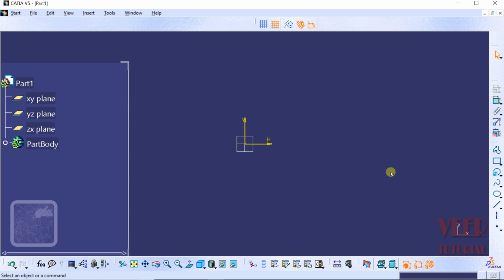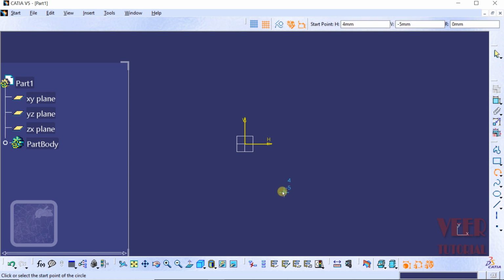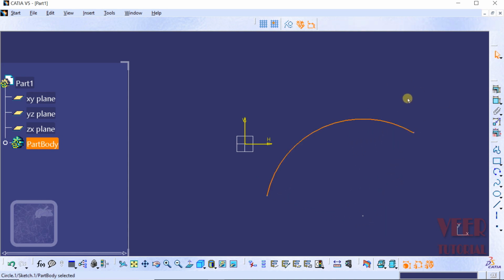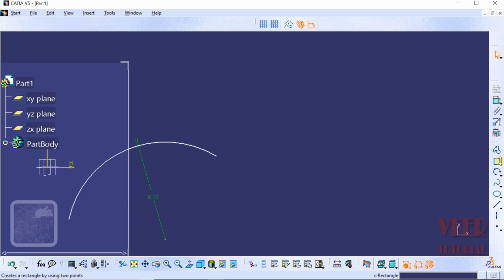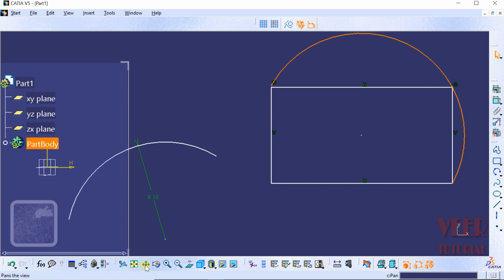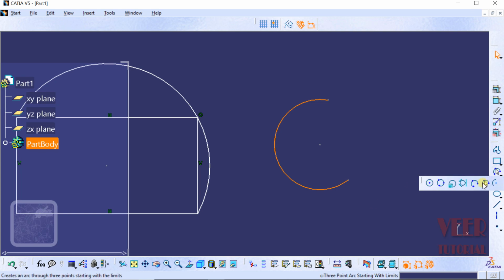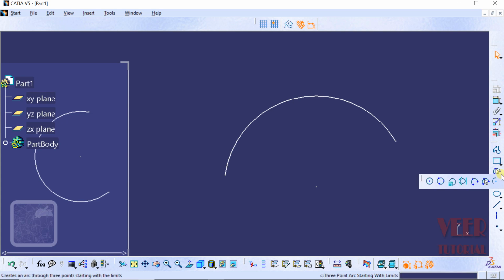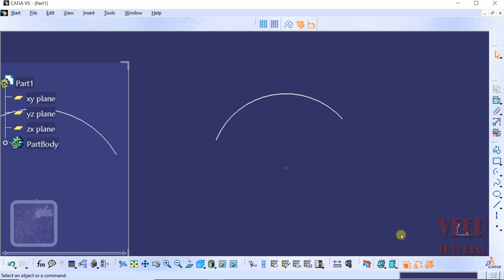04 CATIA V5 | Tutorials | Sketch |arcs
in this lecture, you will learn how to draw arcs in CATIA V5